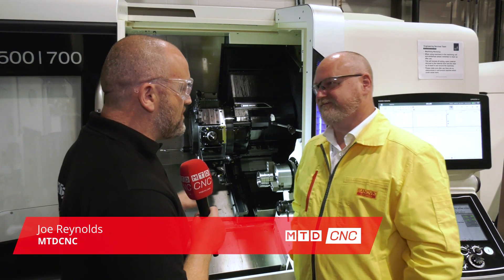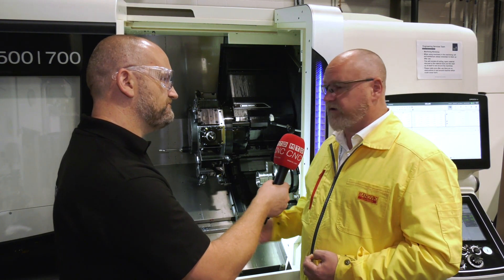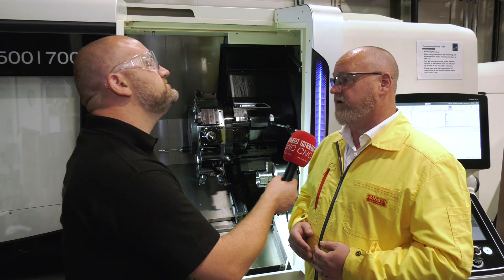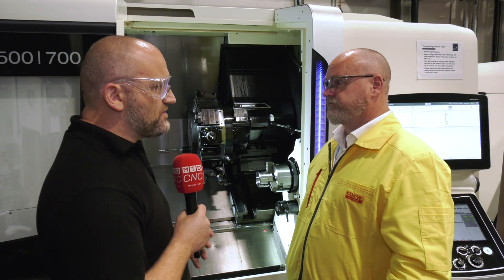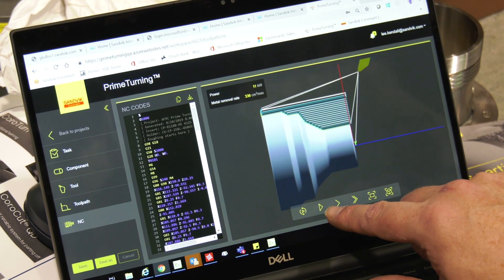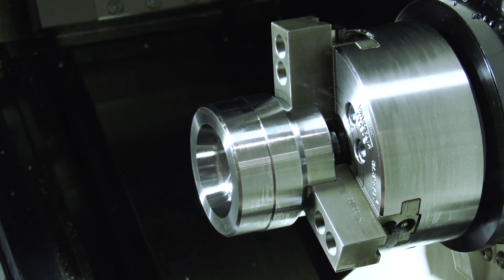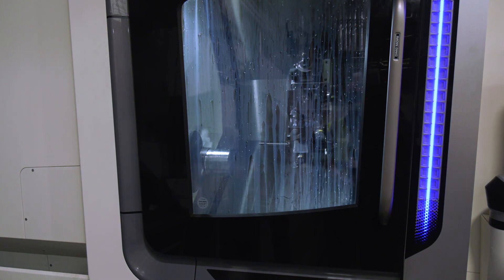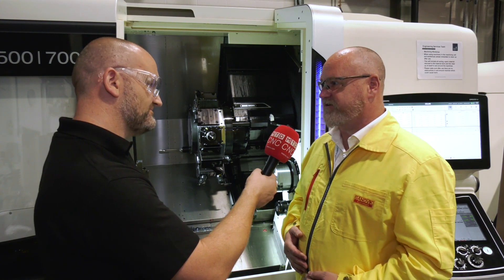Sandvik Coromant show Prime Turning at The AFRC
sandvikcoromant are a partner of Scotlands only Catapult centre, the AFRC. In this video, MTD's Joe Reynolds speaks with Lee Kendall about Primeturning as well as other topics.